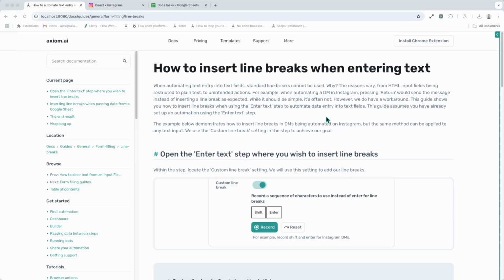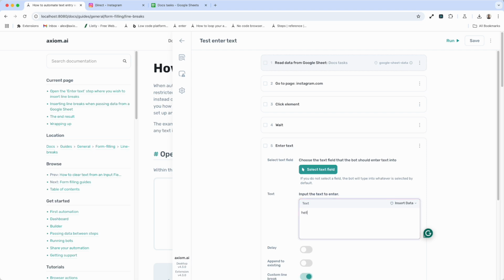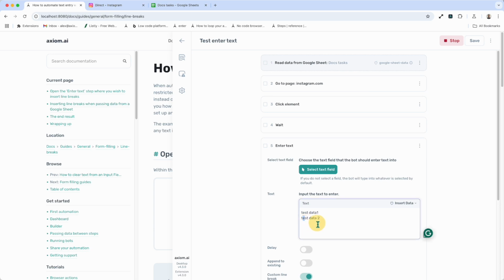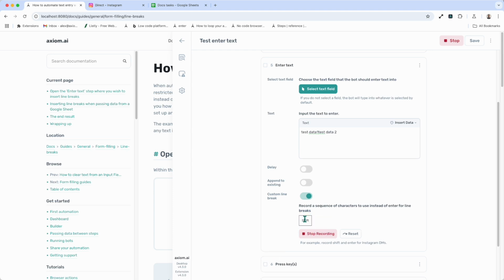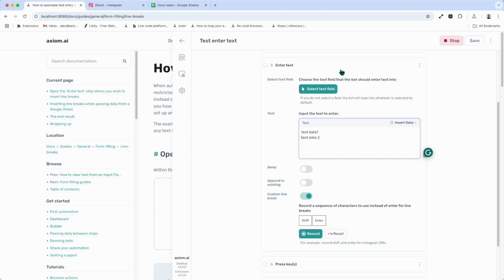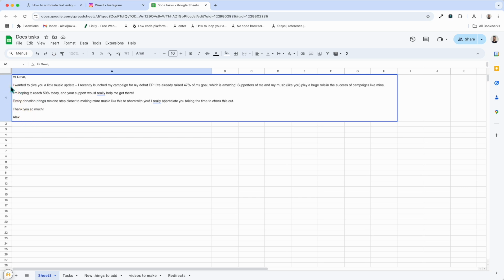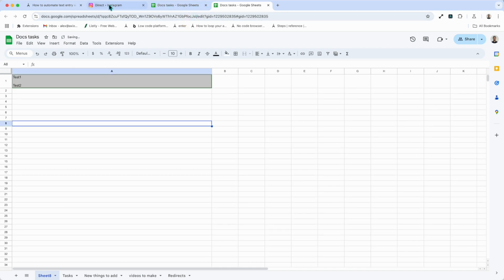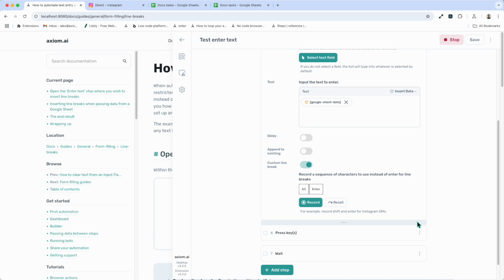How to Insert Line Breaks When Entering Text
In this video, we’ll show you how to automate text entry with line breaks using Axiom.ai. This guide is perfect for tasks like filling out forms or automating DMs, where pressing 'Return' can trigger unintended actions. We’ll walk through a simple workaround to insert line breaks when using the "Enter Text" step in your automation.

Steps covered:

1. Open the "Enter Text" step in your automation.
2. Toggle the "Custom Line Break" setting to "On."
3. Record a unique sequence of characters to use for line breaks, such as '⇧ + ⏎' or '⌥ + ⏎.'
4. Apply the recorded sequence when entering text into input fields or Google Sheets.

Pro Tips:

- Adjust the key sequence if the default causes unintended actions, especially when working with Google Sheets.
- Experiment with different sequences to suit your automation needs.

Learn how to seamlessly insert line breaks in your automations with Axiom.ai today!